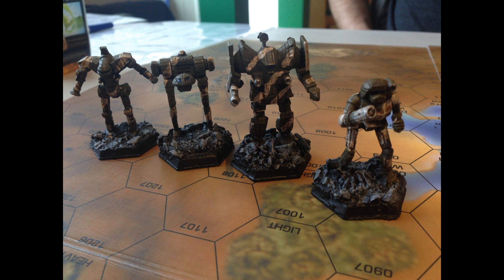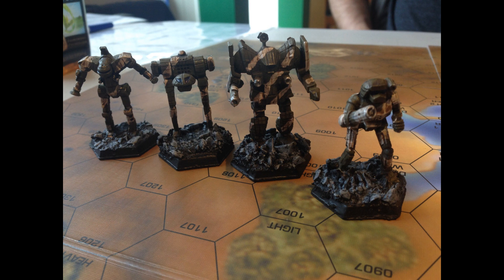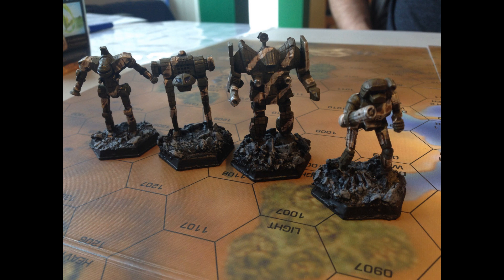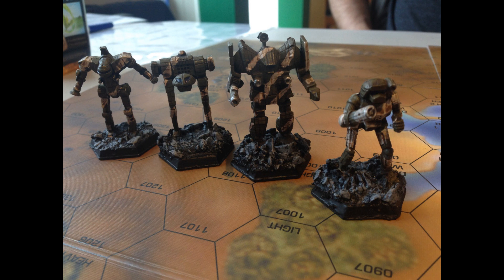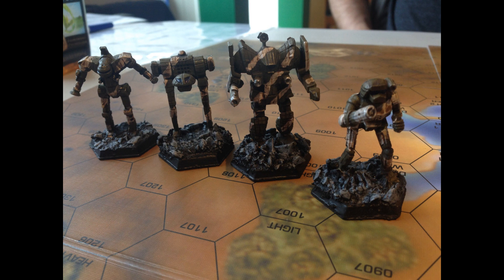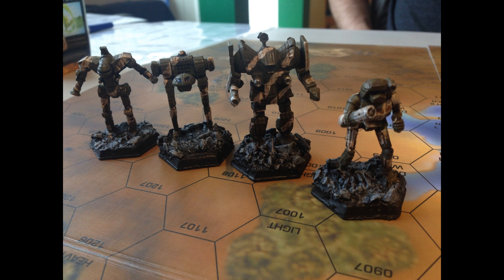Battletech Mech Tactics: Vulcan